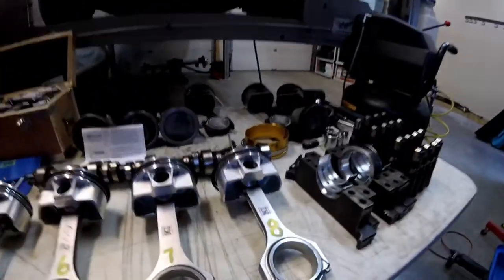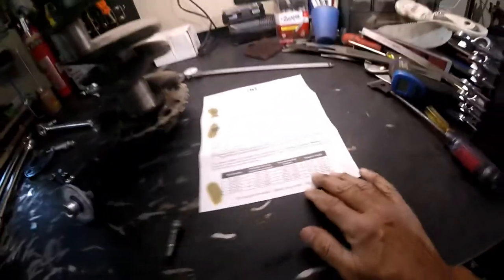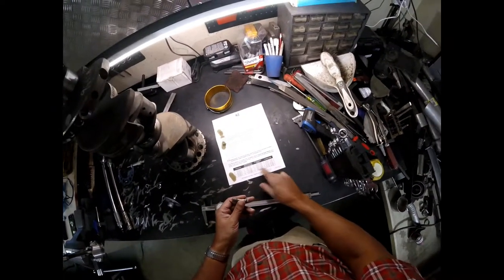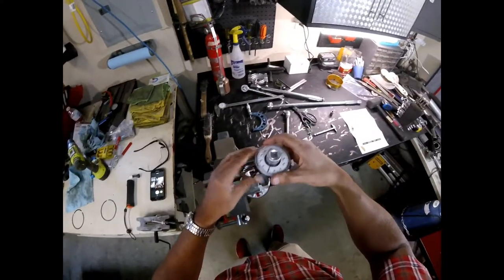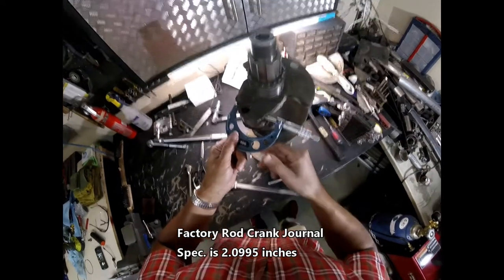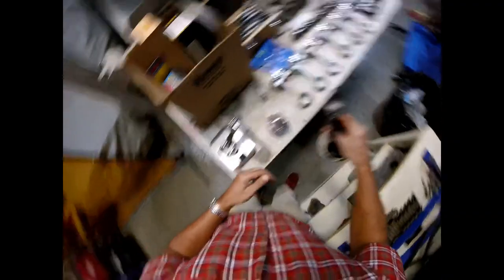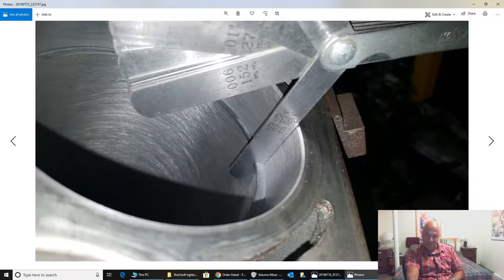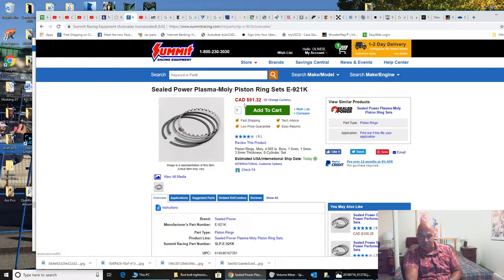Project Turbo LS Rod bolt tightening procedure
Tightening connecting rod bolts on project turbo LS. We are using the torque and angle method on these ARP 2000 fasteners. K1 forged connecting rods with DSS forged pistons. Also checking bearing clearances and measuring the factory LS nodular iron crankshaft. The piston rings were also gaped and installed.